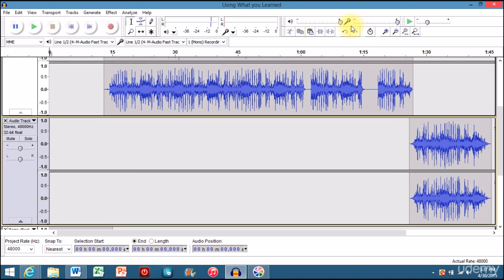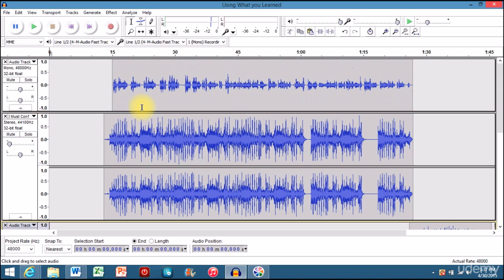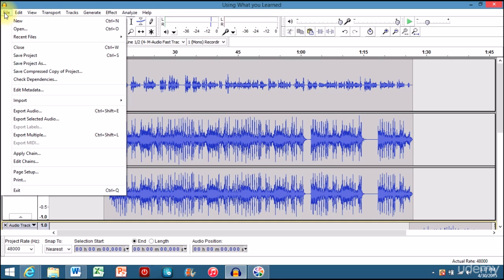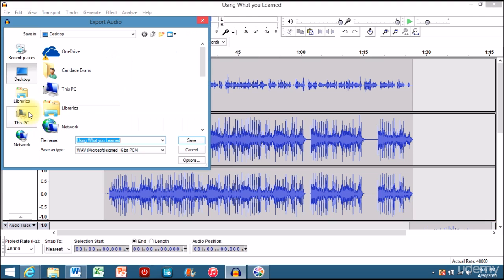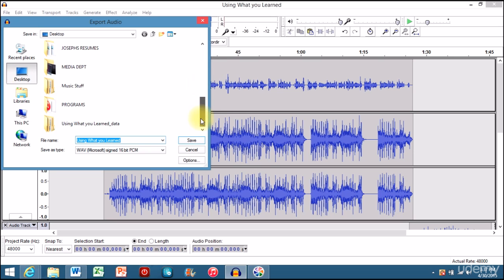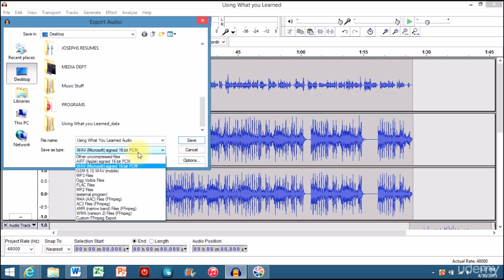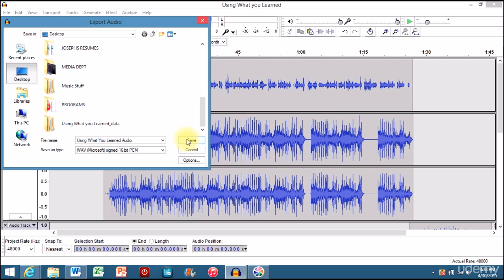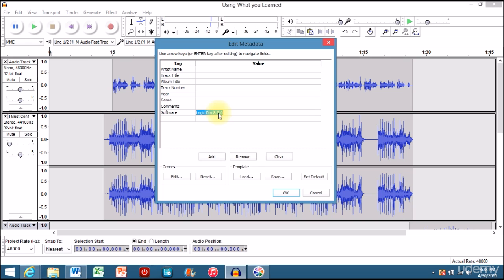Audacity Tutorial: Edit Audio Files (Exporting Your Project)